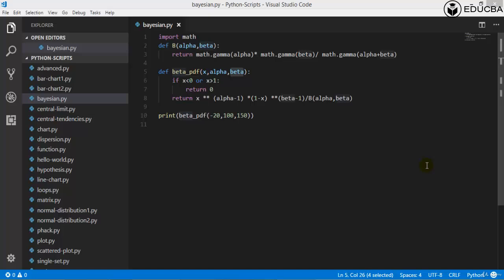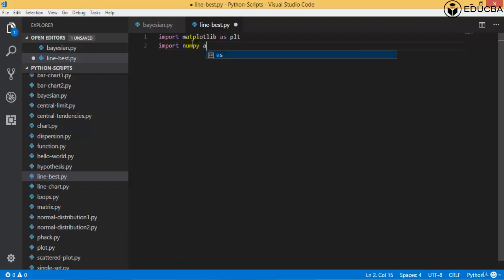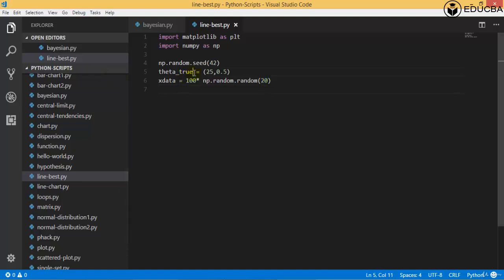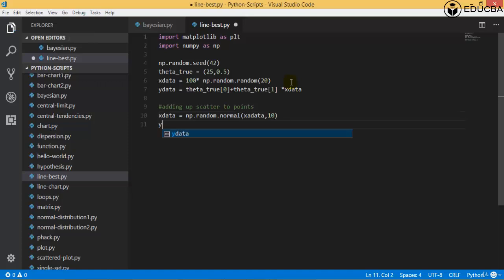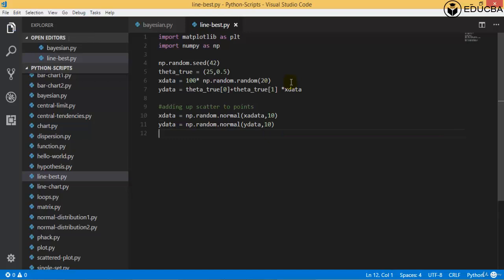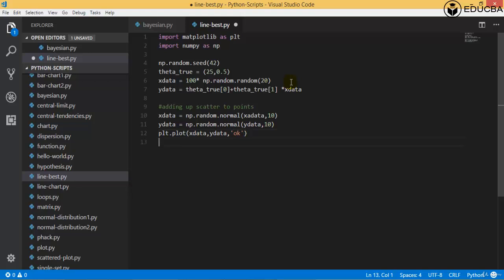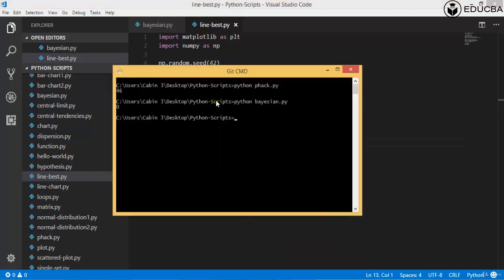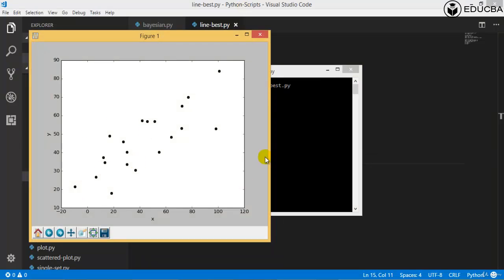10. Line of Best Fit